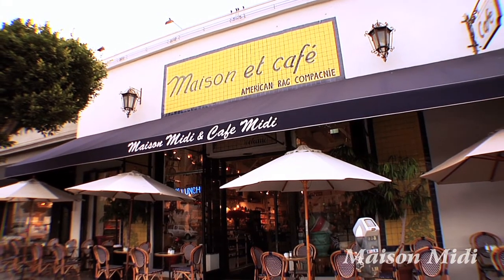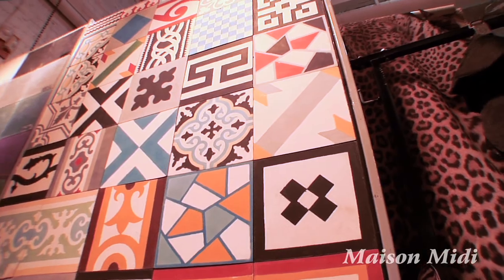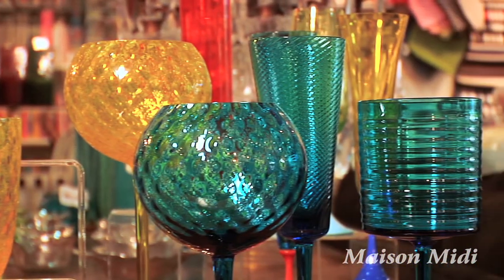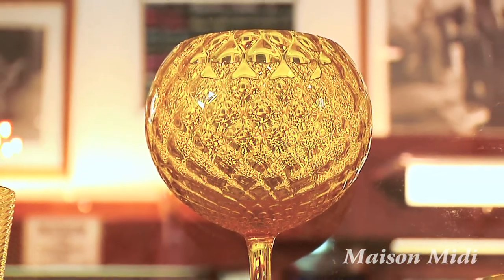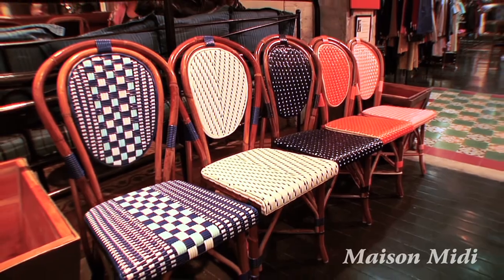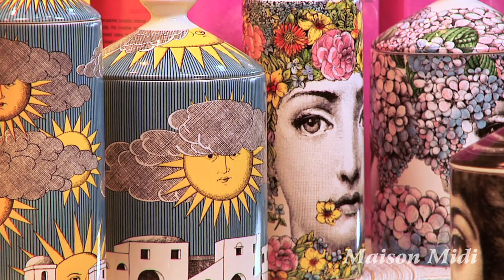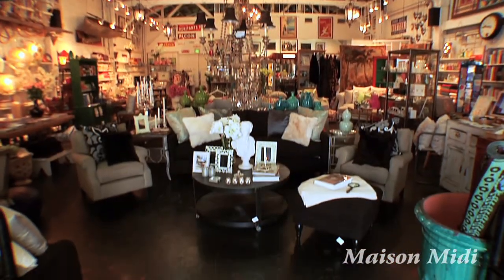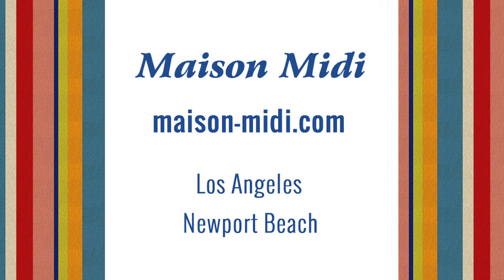Mediterranean Bistro Chairs | Maison Midi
There is more to living the good life that meets the eye. One needs a certain verve and appreciation for life's simple luxuries. Fortunately, that kind of flair can be bought. You will find what you need to live the good life at Maison Midi!

Our Founder, Mark Werts, and his buying team travel the world in pursuit of unique and exclusive merchandise to stock our shops. Mr. Werts has been recognized as one of the most innovative and trendsetting retailers in the world.